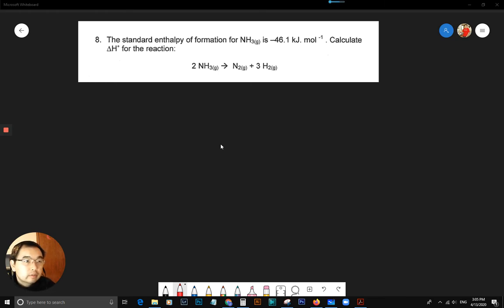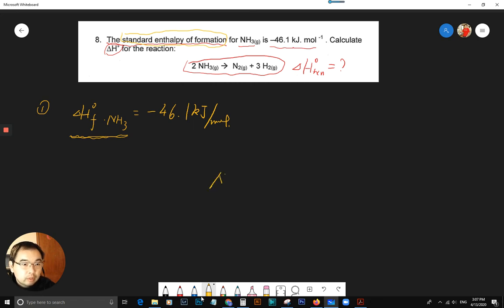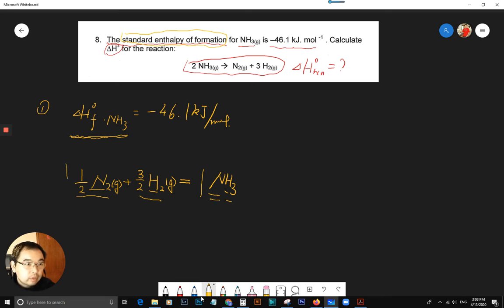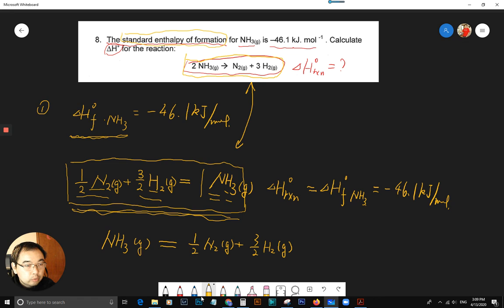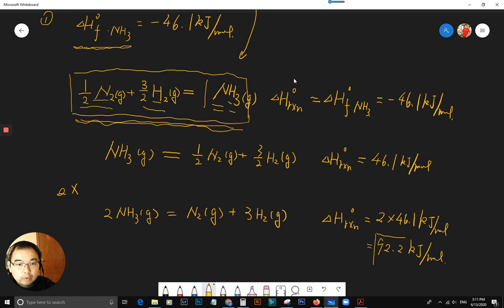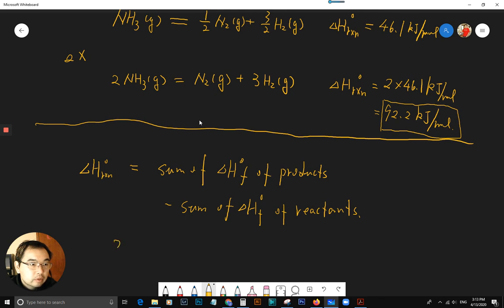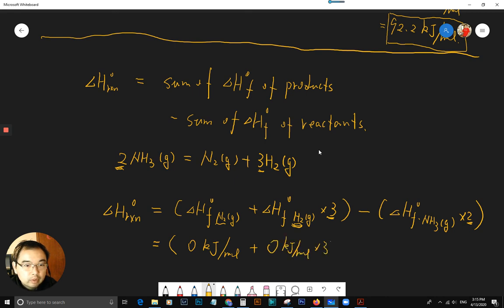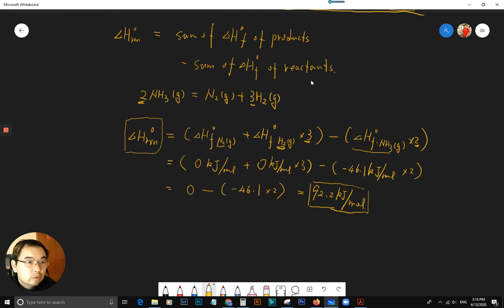General Chemistry 1_Thermochemistry Study Guide_Stoichiometry heat of reactions worksheet Q8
Thermochemistry Study Guide
Stoichiometry heat of reactions worksheet Q8